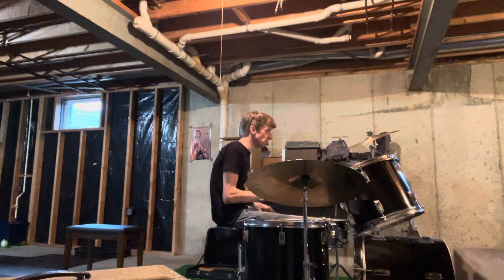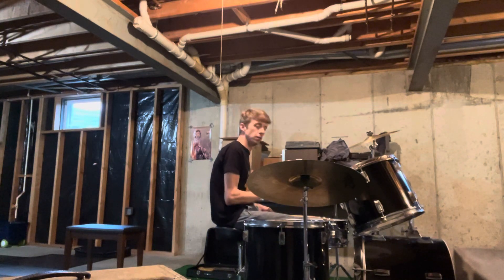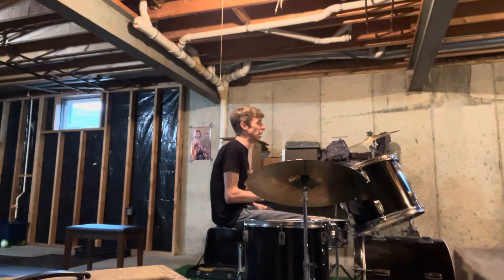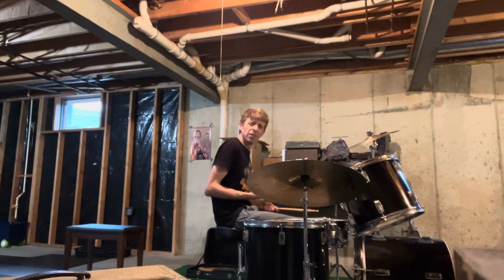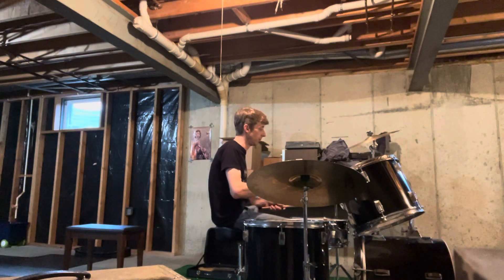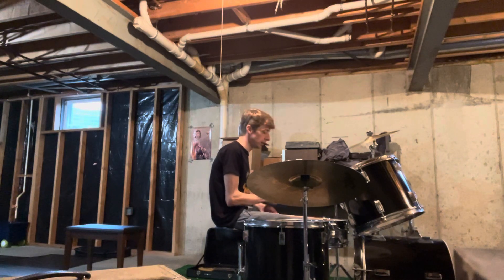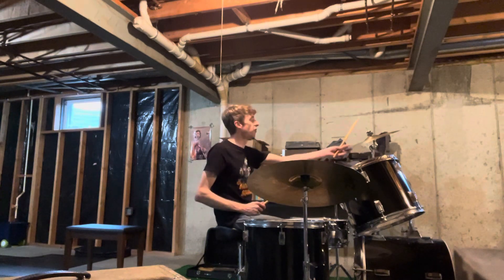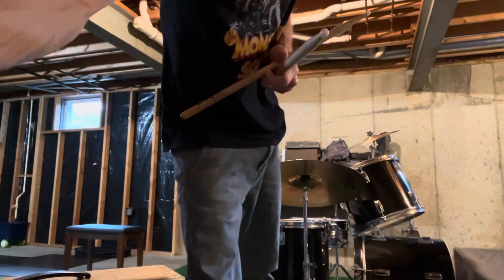Hugo Video 7/14